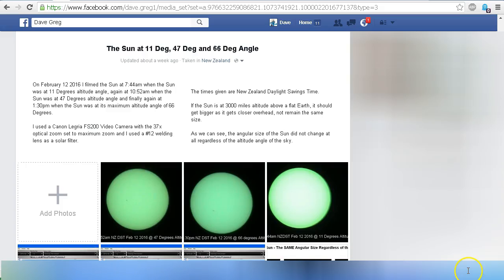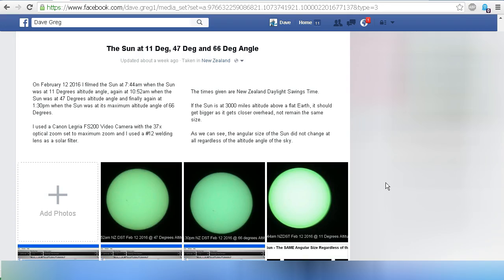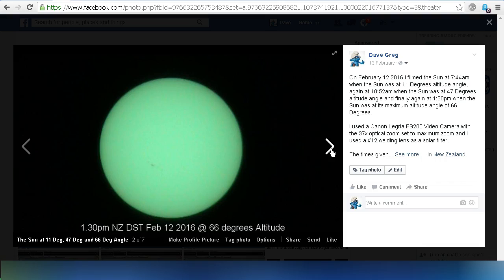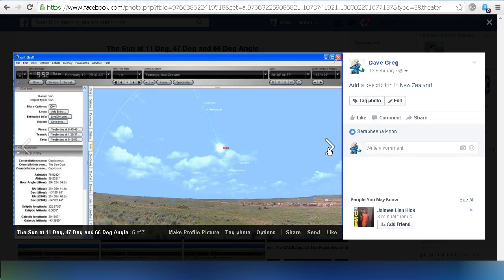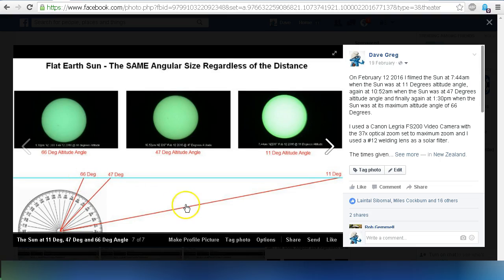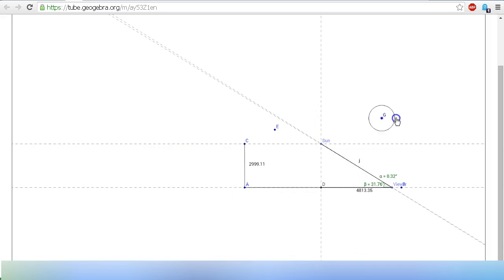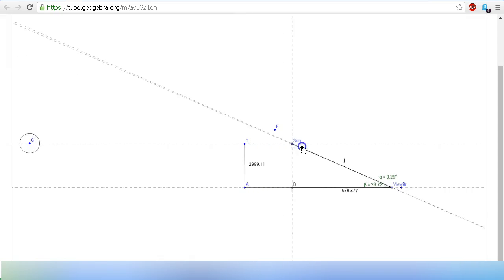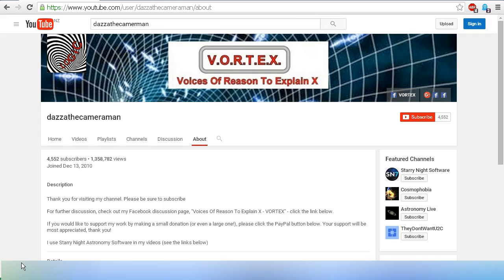Flat Earth - Angular Size of the Sun Debunked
We take a look at the angular size of the Sun's disk at different altitude angles and consider whether the Flat Earth model fits with what we see in the real world.